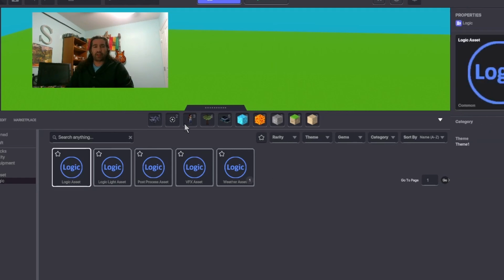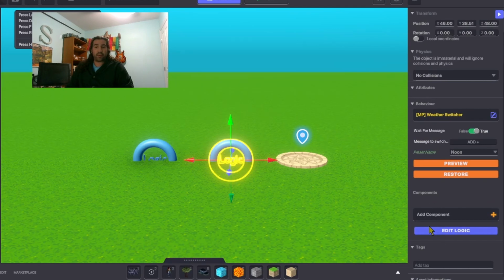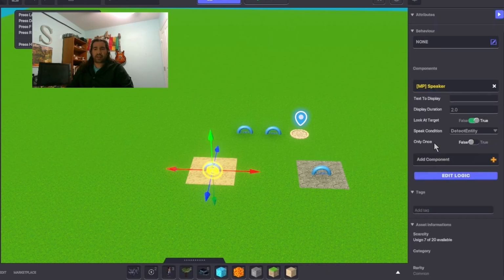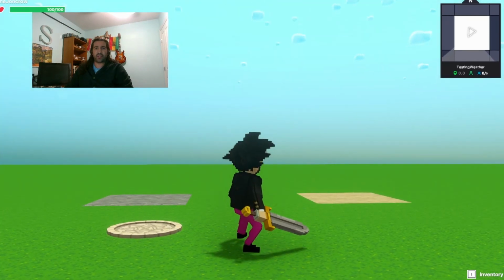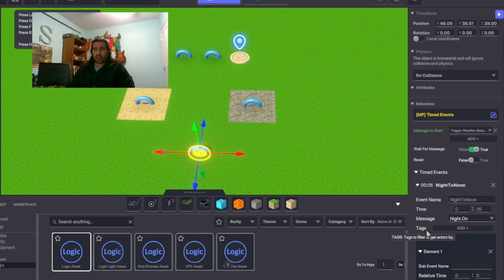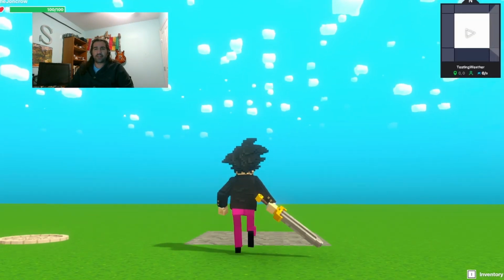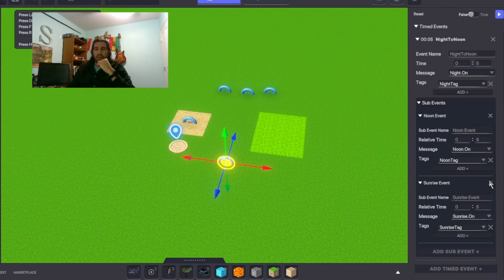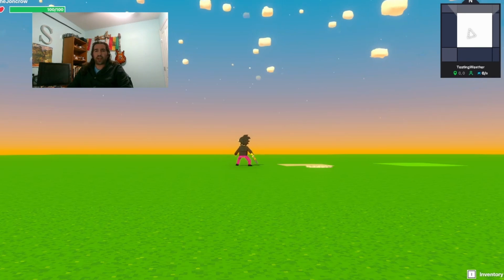Changing Weather In the Sandbox V.8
Version .8 is a HUGE update with so much that has been updated. I'll be taking a bit of time in the next while to cover these new features. In this video, we'll explore the new logic assets, timed events as well as the weather switcher to generate a simple weather toggle.